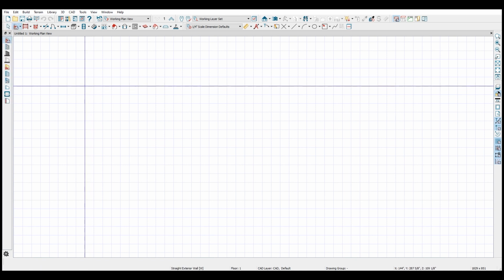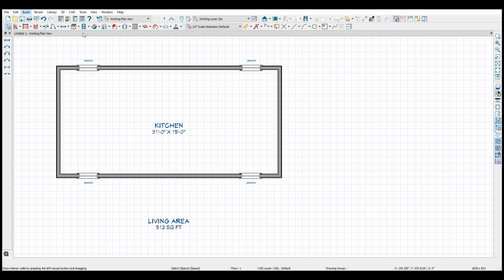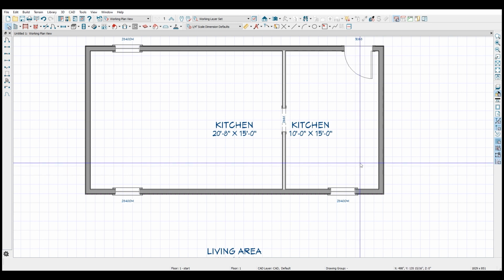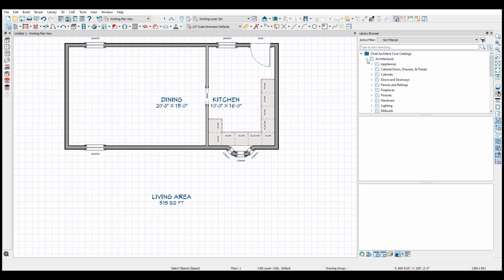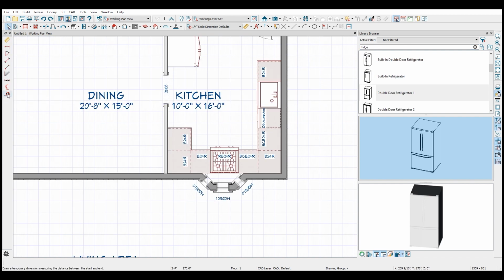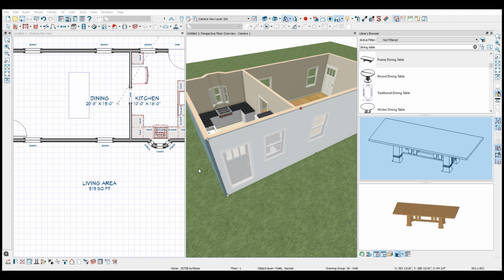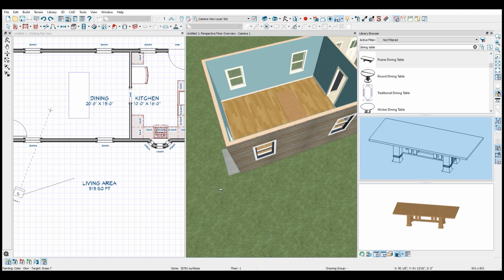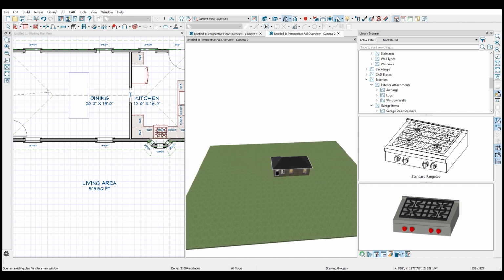Getting Started w/Chief Architect